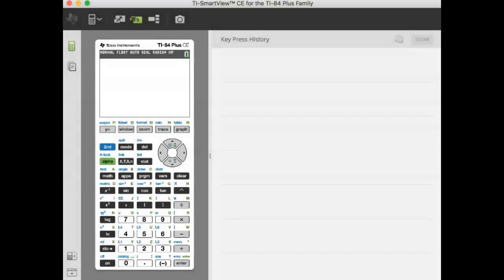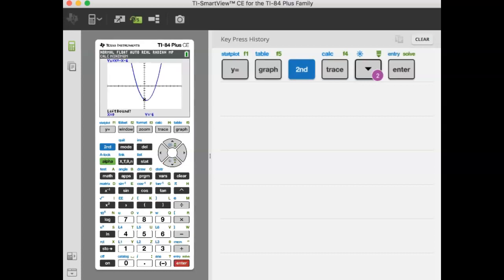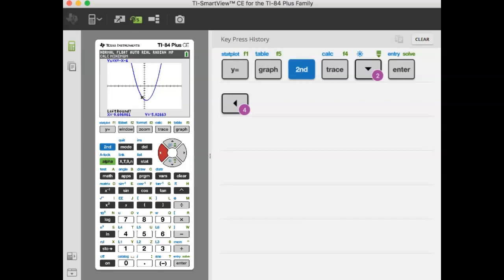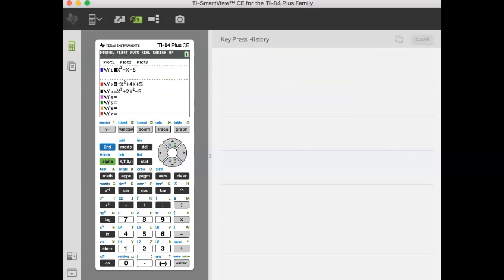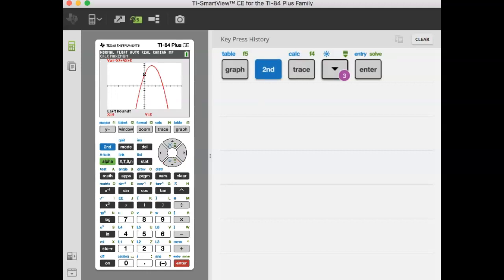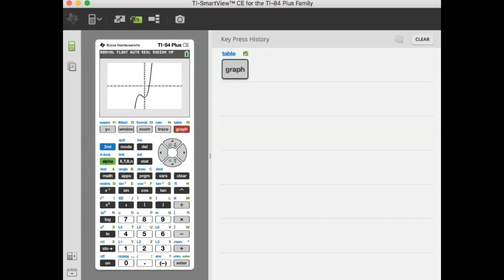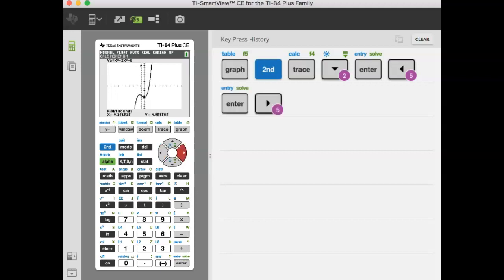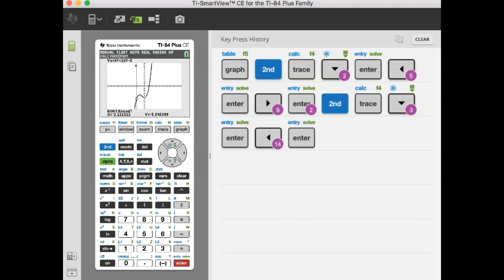Graphing Calculator Tutorials: How to Find the Max and Min